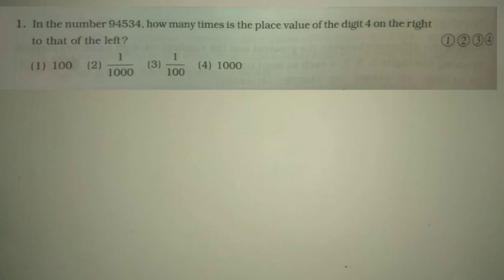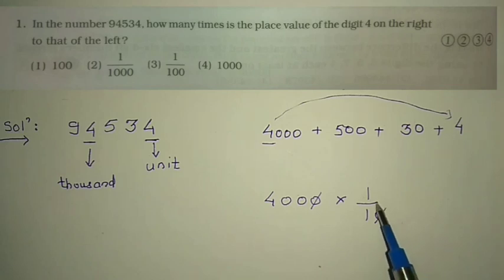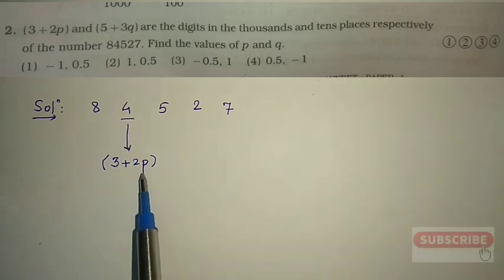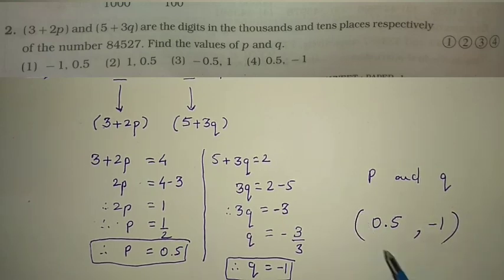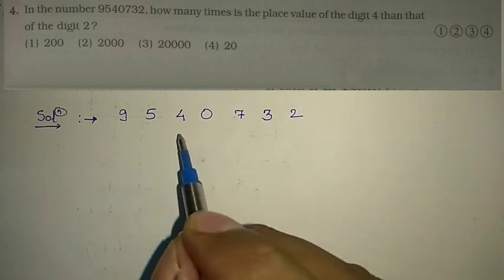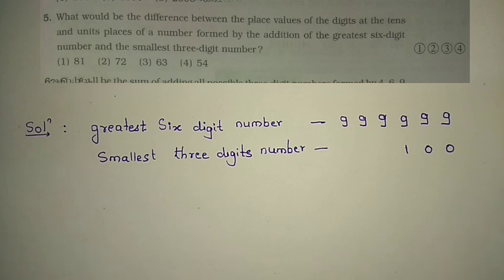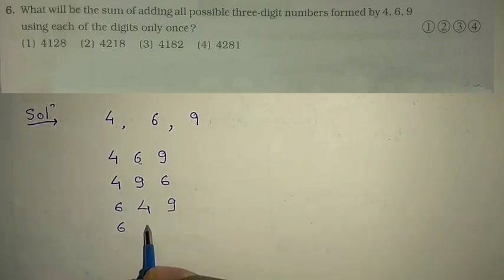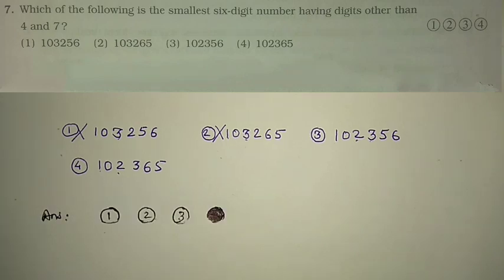8th scholarship Maths|Number system|exercise 1.1